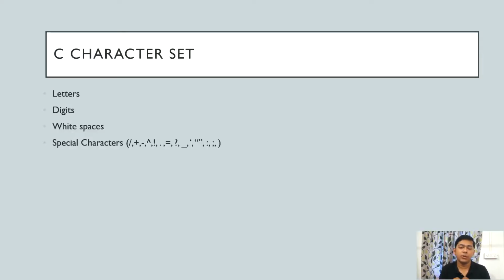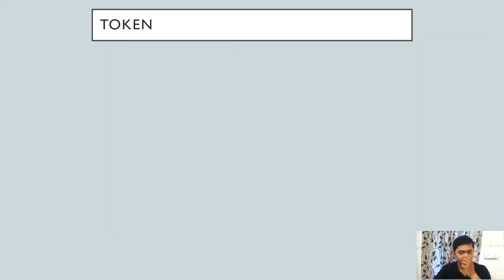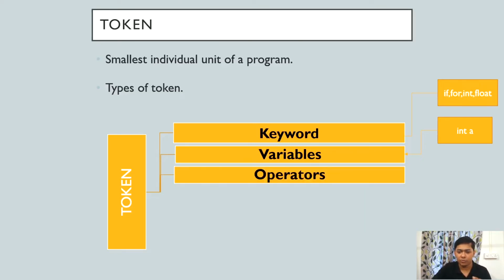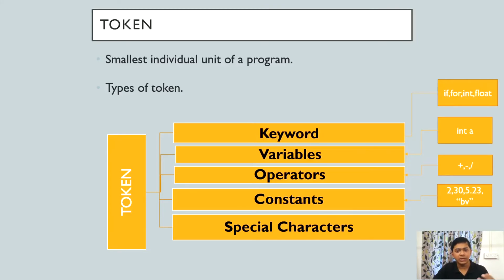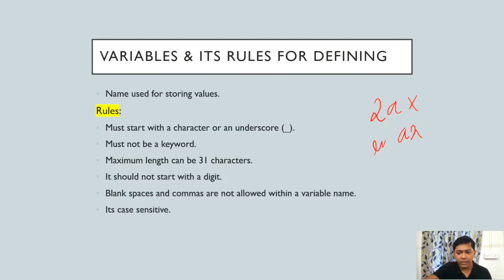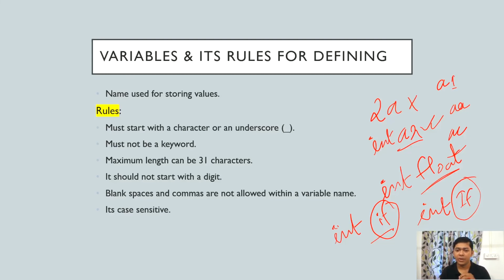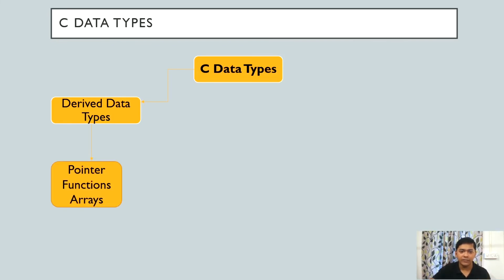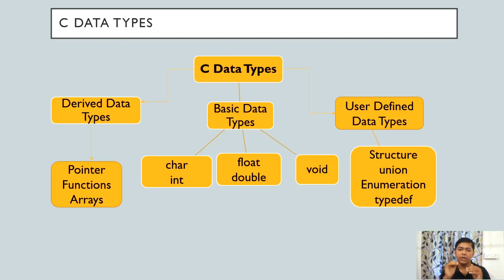CH 2 C Declaration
In this video I have explained about Token, Identifiers Declaration Rules and Data types of C for the beginners.
C Keywords
auto else     long switch
break enum register typedef
case extern return union
char float short unsigned
const for signed void
continue goto sizeof volatile
default if static while
do int struct     double